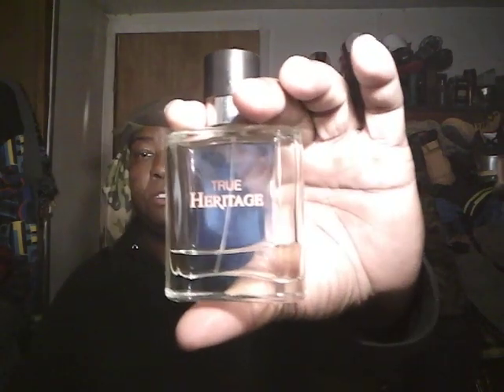terr d herns cologne my scent of tonight very strong